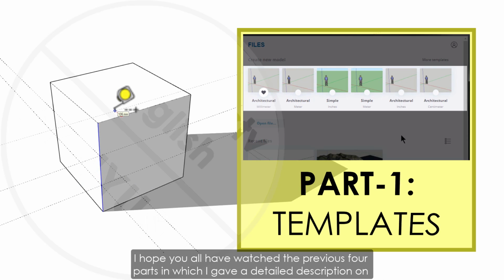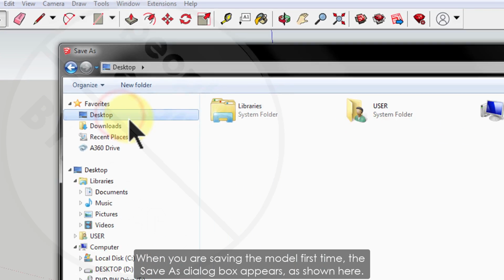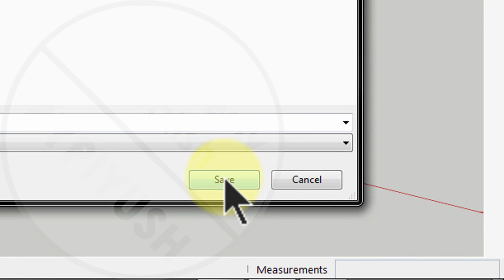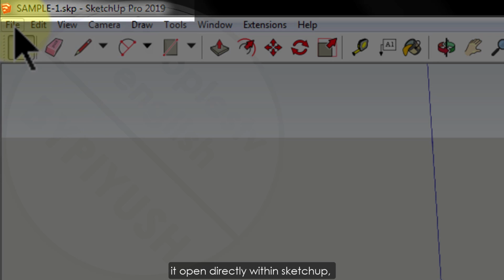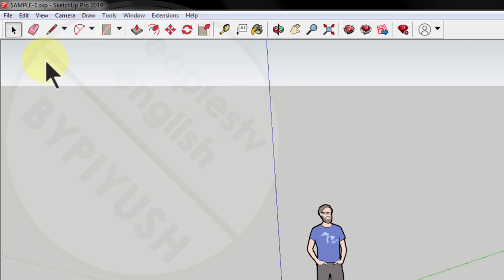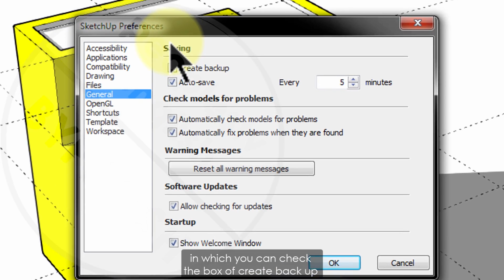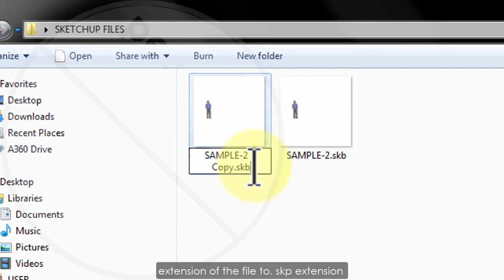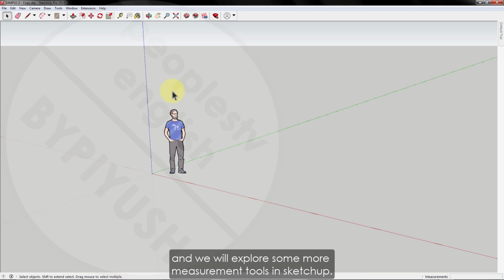Sketchup Tutorial- PART-5- How to recover a lost or damaged file in sketchup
VIDEO CONTENT :
00:00 INTRO
00:47 How save sketchup file in lower and higher versions and different ways to open a sketchup file
02:49 How to backup your sketchup file using .skp
03:29 How to recover your file using AUTOSAVE option in SKETHCUP
04:04 How to convert backup file(.skb) into sketchup file (.skp)

In this part I will show you  different methods of saving and reopening your sketchup model, and also how to back up your skecthup while working and restoring a damaged or lost sketchup file.
I hope you all have watched the previous four parts in which I gave a detailed description on templates in sketchup, sketchup interface, how instructor can be helpful in speeding up the modeling work, and a step by step description on basics of creating your first model in sketchup.

Author-1 : Ar.Piyush Pant
Author-2 : Ar.Monica Sharma
Assistant Professor at ACHARYA NRV SCHOOL OF ARCHITECTURE

LEARN FULL SKETCHUP FROM BASIC TO ADVANCE
SECTION- A : GETTING STARTED WITH SKETCHUP
PART-1-GETTING STARTED WITH SKETCHUP :
PART-3-HOW TO USE SKETCHUP TOOLS, INSTRUCTOR
SECTION- B : UNITS & MEASURMENT
PART-7-HOW TO USE MEASUREMENT TOOLS IN SKETCHUP
SECTION- C : DRAWING BASICS
PART-8-HOW TO USE A LINE TOOL IN SKETCHUP
PART-9-HOW TO CREATE A SURFACE OR A FACE ON
PART-10-HOW TO DRAFT IN SKETCHUP SIMILAR
TO AUTO-CAD USING INFERENCES
SECTION- D : MAKING BASIC SHAPES
PART-11- FIVE PRO METHODS TO MAKE RECTANGLES

TITLE : "THE FLASH BOOK: ARCHITECTURE / ENGINEERING / RENDERINGS / VISUALIZATIONS / GIS / SOFTWARES" by PIYUSH PANT, MONICA SHARMA